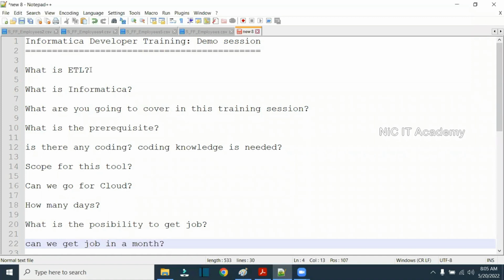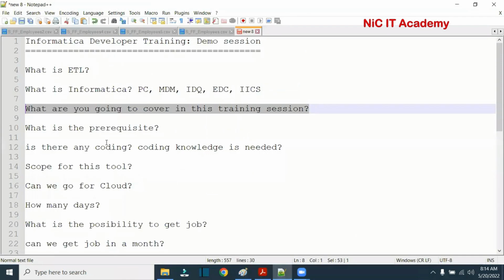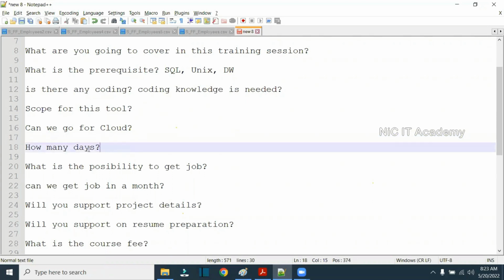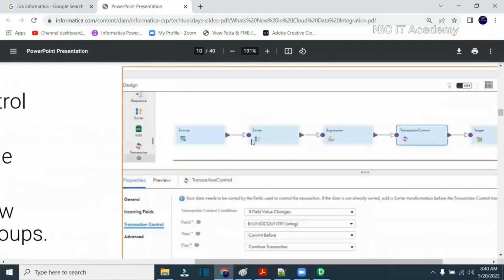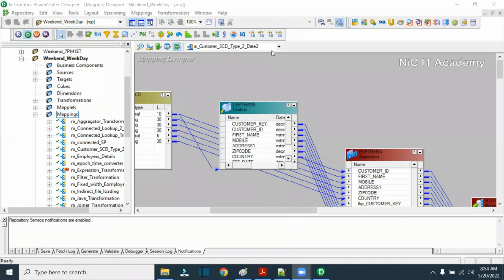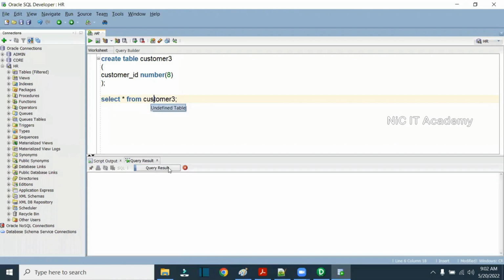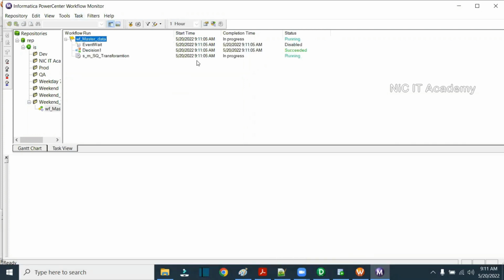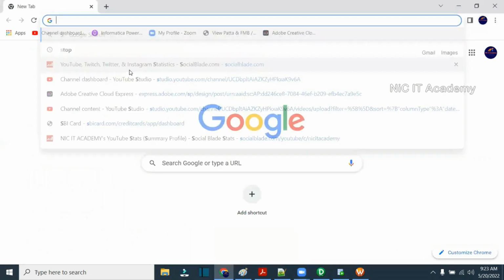Informatica demo session | Informatica training for beginners | Informatica interview questions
Please don't forget to check last 1 minutes in this video.

Hi All,

Starting a new informatica developer batch from July 1st week 2022.

Thanks

1. Interview preparation, mock interview taken
2. Low cost training
3. Job Assistance
4. Mentors with 14+ yrs
5. Job Oriented Training
6. Life time video recording access

Please like 👍 and share my videos with your friends, It will encourage you to post more videos.

Please add comments if you have any queries. I will respond to your queries.

Please suggest any video topics or any new topics in the comments section. I will post more videos on that topics

🌕 If you need self-paced complete Informatica ETL developer training batch recorded sessions - 35 days session(Paid) with all notes, Sample Resumes, interview questions and answers, Day wise exercise and 100 case studies questions (Paid), please write to / or WhatsApp me